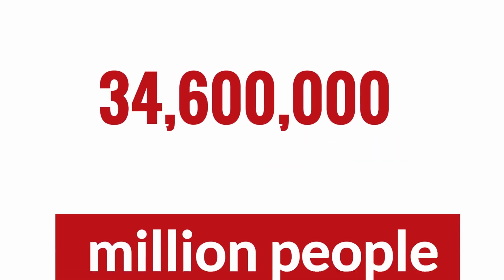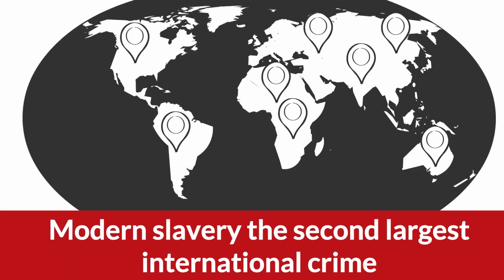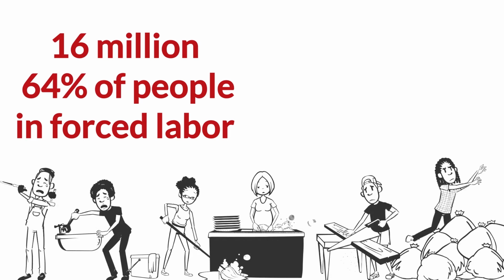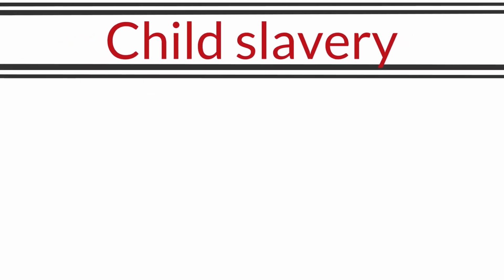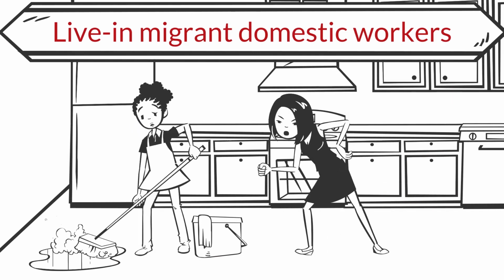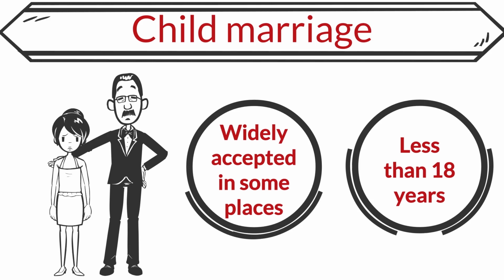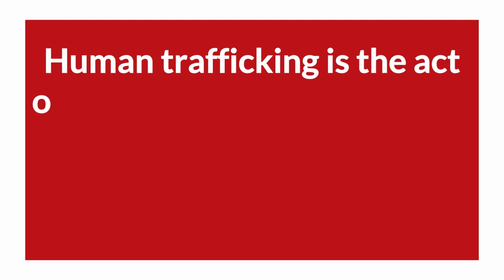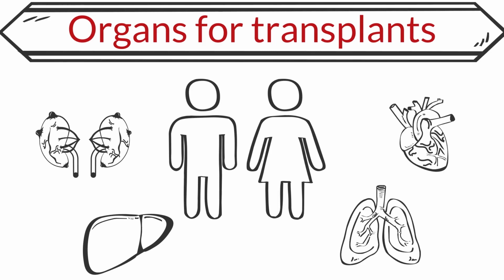What is Modern Slavery? (2018 Update)